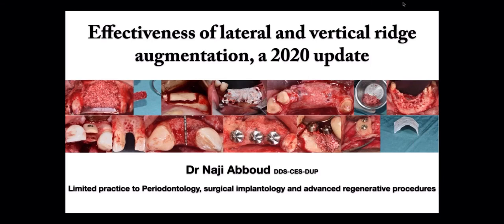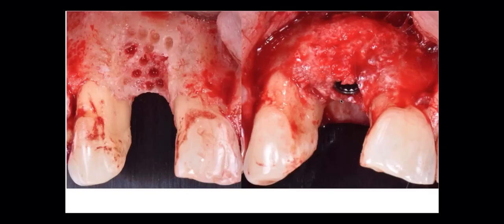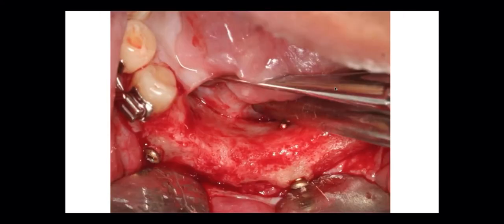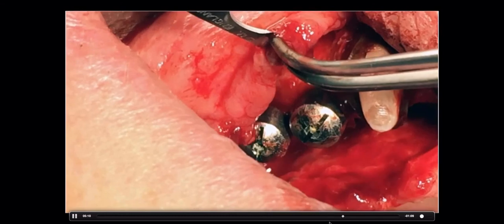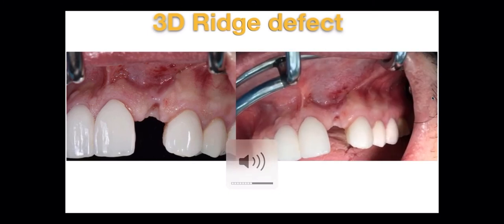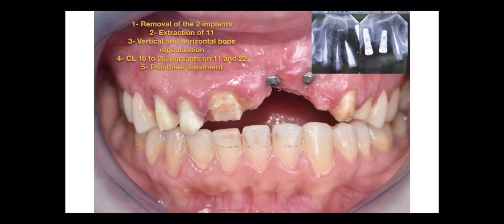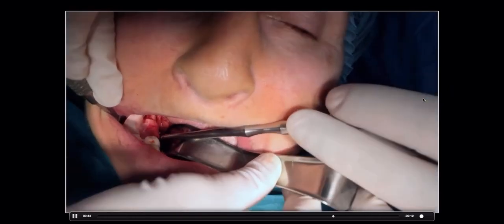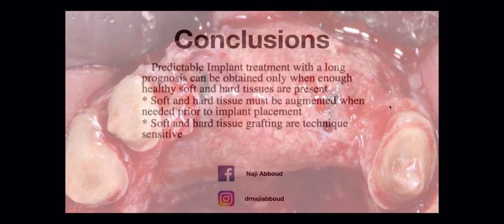The effectiveness of lateral and vertical ridge augmentation, a 2020 update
Webinar given for SEHA Abudhabi, July 27 2020